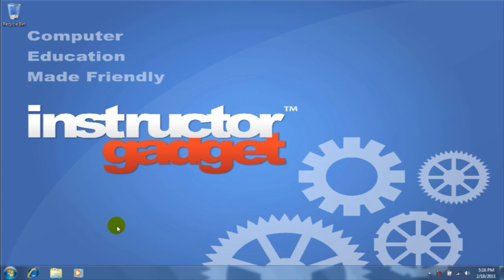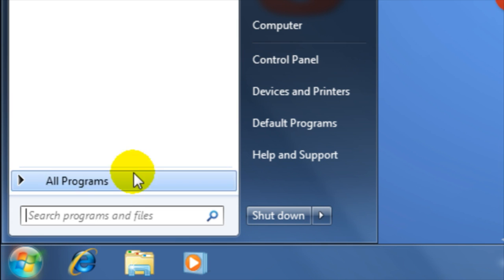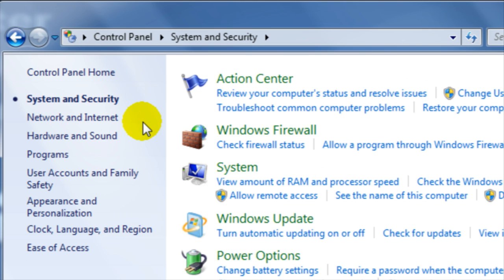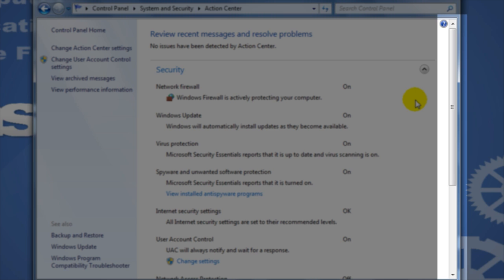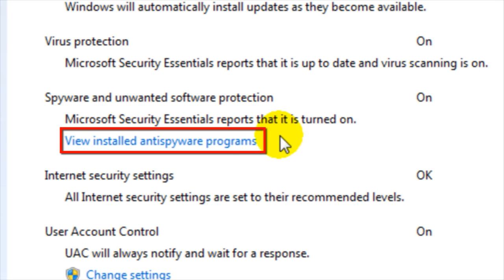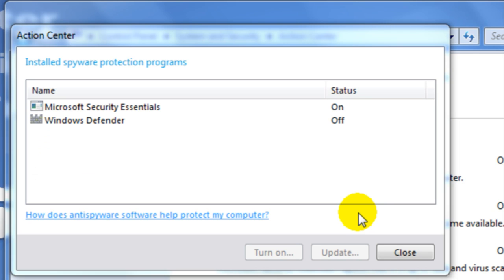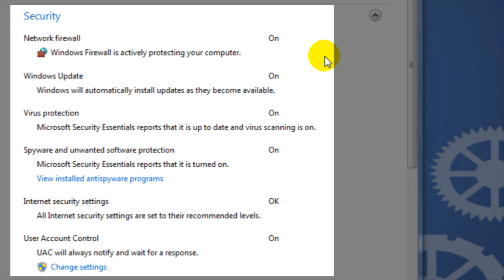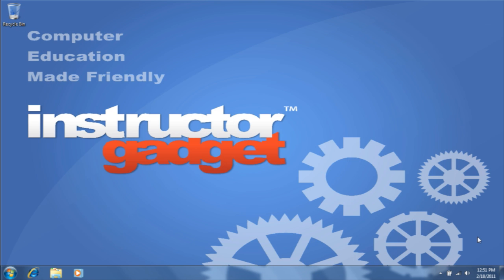How to Protect Yourself from Malware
We will learn how to protect your computer from malware such as viruses, adware, and spyware.  We will learn how to check if you have a antimalware program running, such as AVG or Microsoft Security Essentials.  for more video tutorials and additional resources.